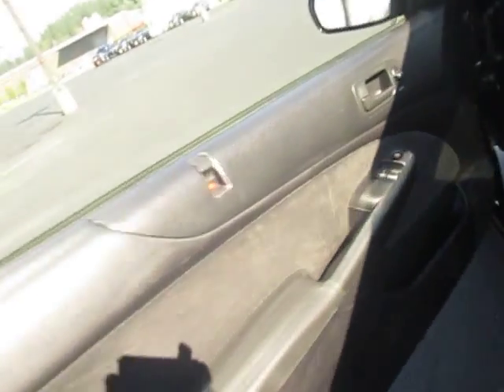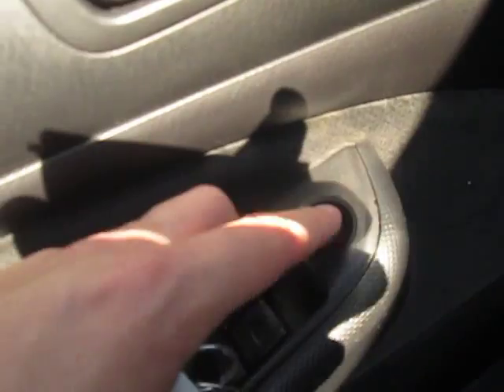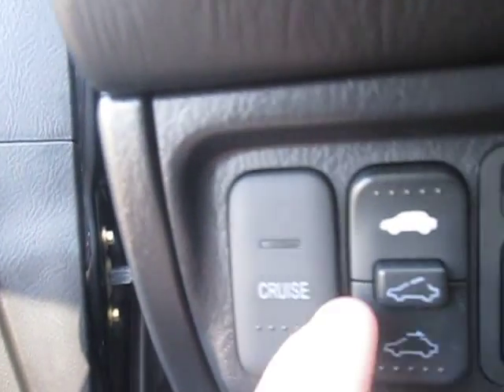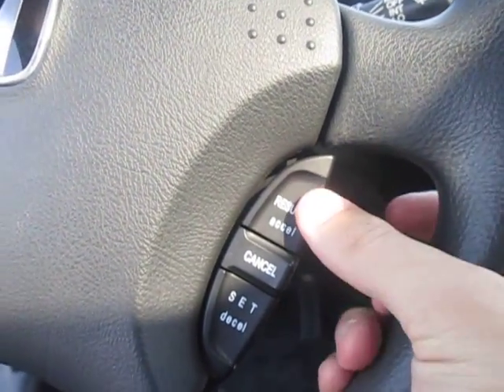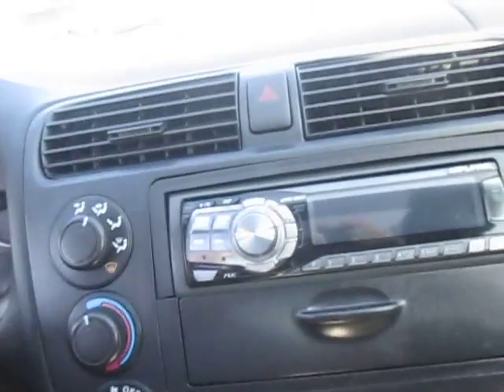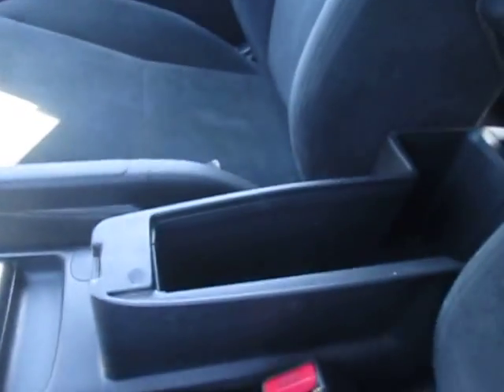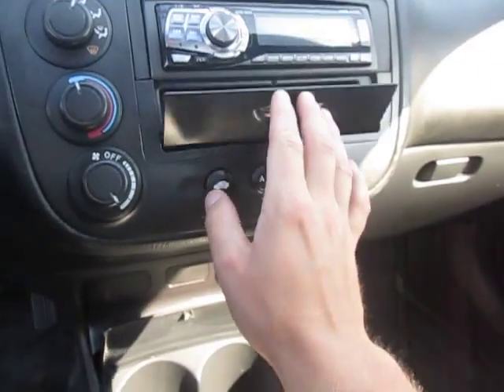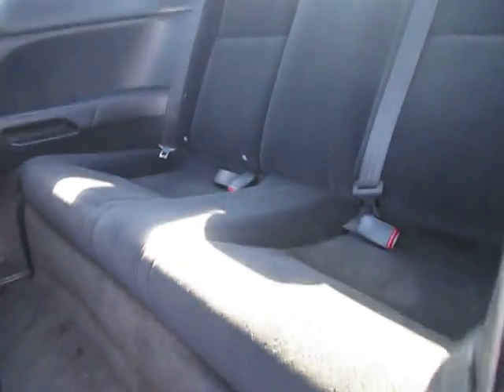2003 Honda Civic EX Coupe, Tacoma, WA, 15228A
38 MPG, PERFECT COMMUTER CAR, VERY CLEAN Honda Civic EX with CUSTOM WHEELS, GREAT TIRES, SUNROOF, A/C, POWER WINDOWS/LOCKS/MIRRORS, CD PLAYER and CRUISE CONTROL.
- The gorgeous nighthawk black pearl metallic paint shines up beautifully in the sun and the charcoal cloth interior is supportive and comfortable on any length of trip.
- The economical 1.7L 4cyl and 4spd automatic gearbox saves you money at the pump with an EPA estimated 30mpg city and 38mpg highway.
- AM/FM/CD stereo sounds crisp and clear and the power windows/locks/mirrors, cruise control and A/C are all convenience options designed to make your life more comfortable.
- 4-wheel ABS and dual front airbags keep you safe wherever you take your Civic.
This Civic is the perfect commuter car or that first car for that new driver in your family.